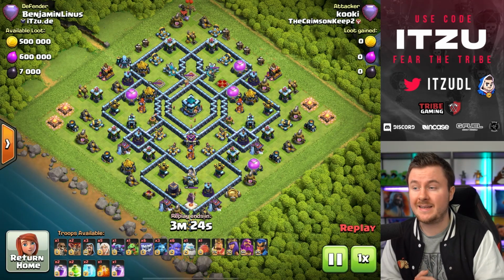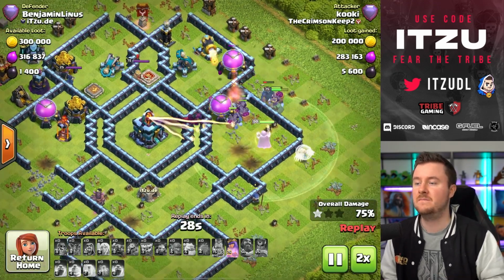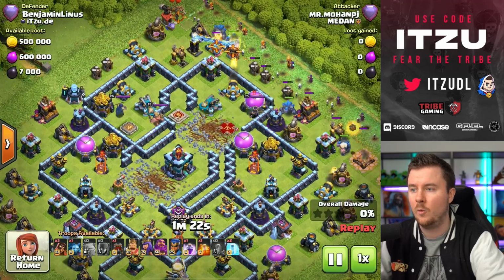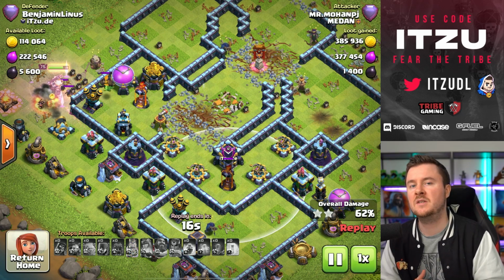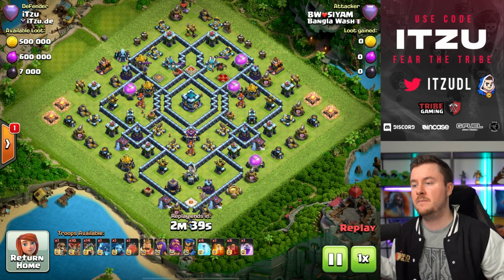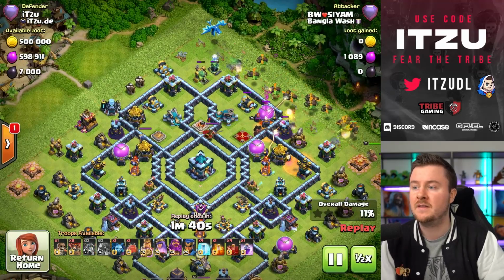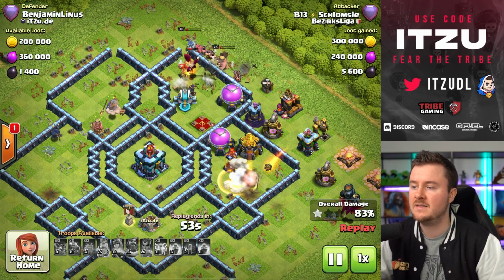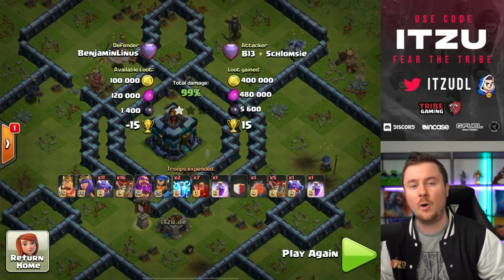The Last Town Hall 13 Base ?!! | Legend Base + Base Link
0:00 - 0:24 Intro
0:24 - 4:34 Base explained
4:34 - 6:14 Yeti Smash
6:14 - 8:13 Log Launcher Earthquake Spam
8:13 - 10:10 Infernodrags
10:10 - 12:40 Skelli Drags
12:40 - 12:59 Outro